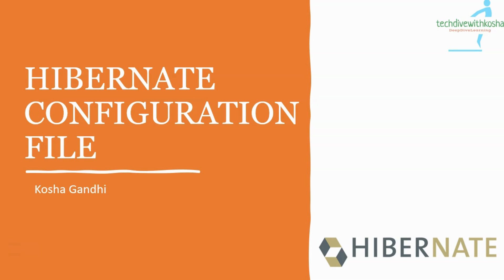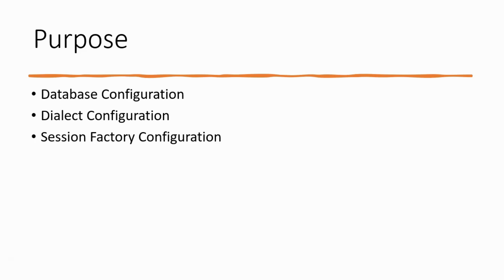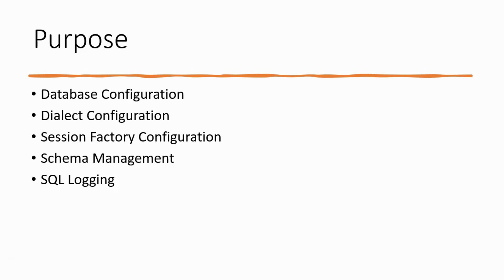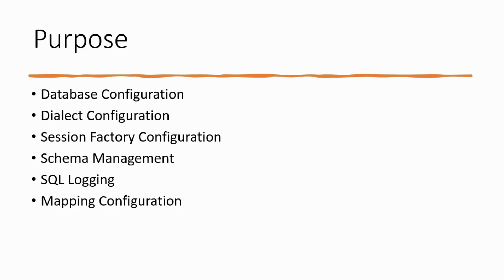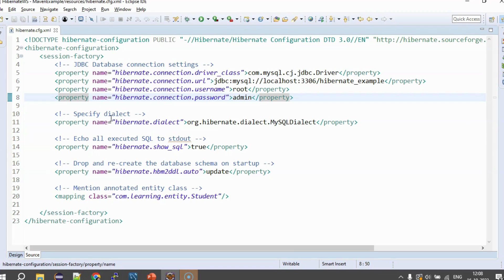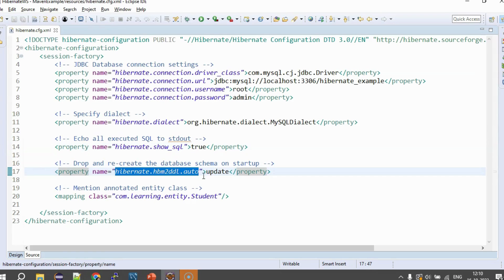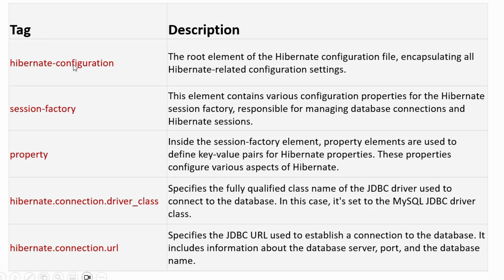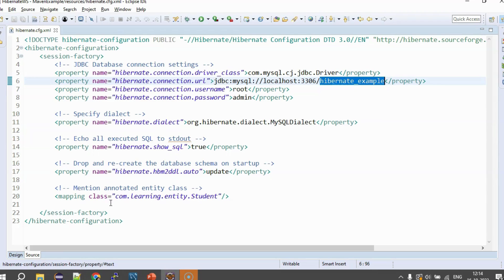Hibernate Configuration File (hibernate.cfg.xml) Demystified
Welcome to techdivewithkosha!

In this video, we'll unravel the mysteries of the hibernate.cfg.xml file, an essential part of working with Hibernate in Java applications. If you've ever wondered what this file does or how it fits into the Hibernate framework, you're in the right place.

Key Topics Covered:

What is hibernate.cfg.xml and why is it important?
The anatomy of the hibernate.cfg.xml file, including database connection settings, dialect configuration, session factory setup, and more.
Real-world example showcasing different configurations for MySQL database.

Whether you're just starting with Hibernate or looking to deepen your knowledge, this video provides valuable insights into configuring Hibernate effectively. We break down the file's components and offer practical guidance to ensure your Hibernate setup runs smoothly.

Your support fuels our passion for creating informative and engaging content.

Got questions or suggestions for future videos? Leave them in the comments below. We love hearing from you!

Thanks for being a part of our educational community. We hope you find this video helpful on your learning journey.

Stay curious and keep coding!

Kosha Gandhi
techdivewithkosha